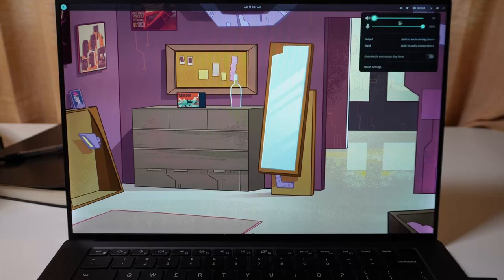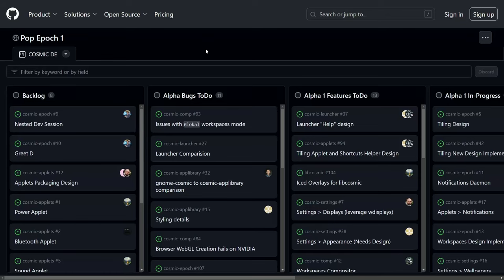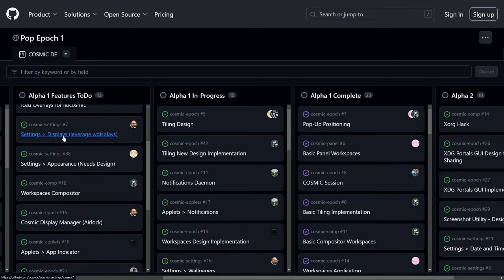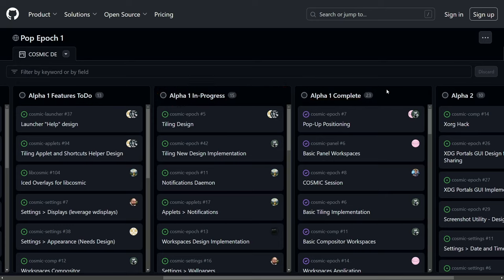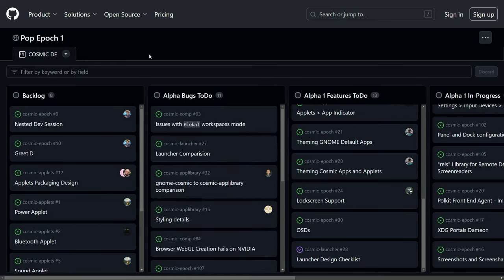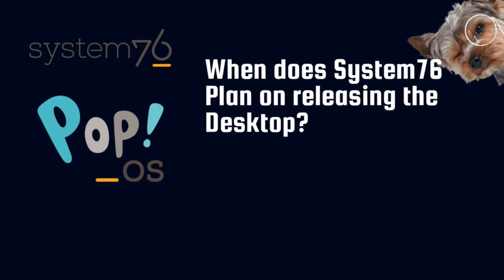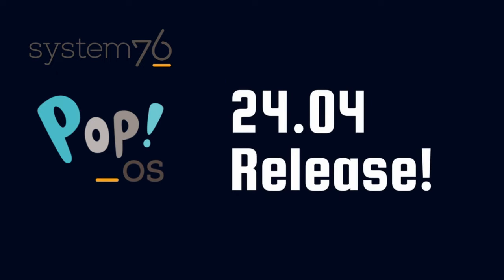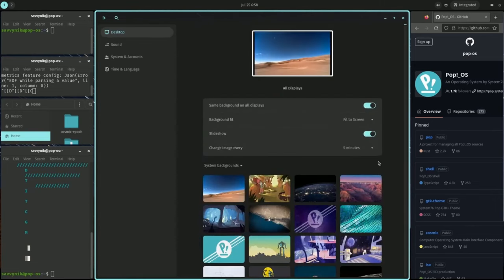When is System76 Releasing Pop!_OS Cosmic Desktop?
Many wonder when the RUST Cosmic Desktop on Pop!_OS will be released.  Let's preview the latest Desktop Environment coming to Pop OS soon and discuss when to expect the New Desktop from System76.